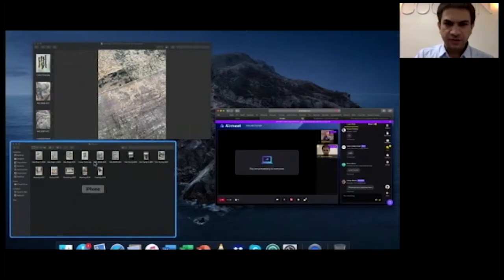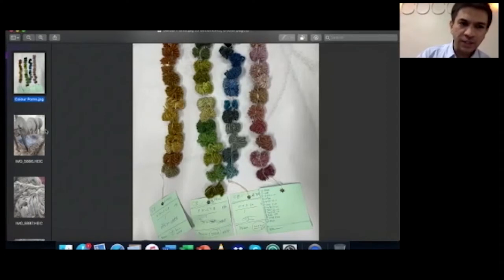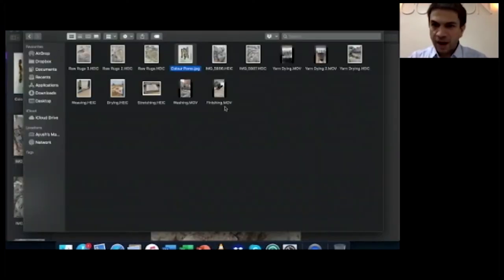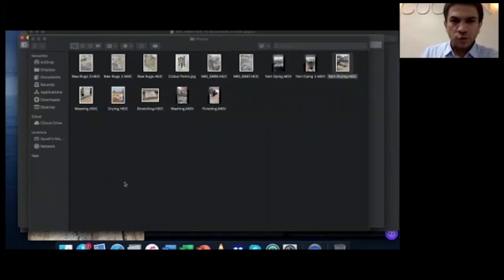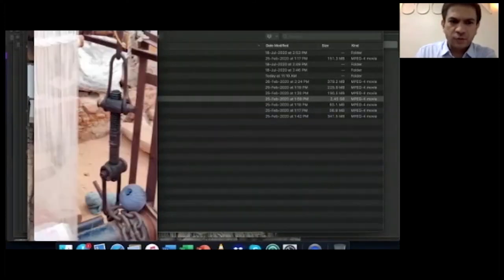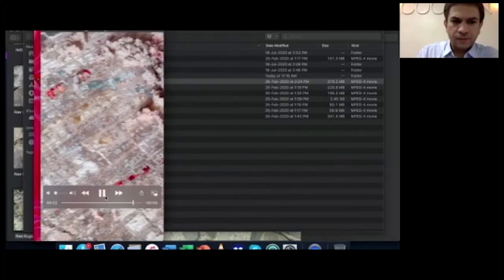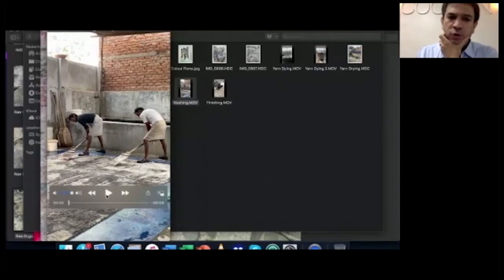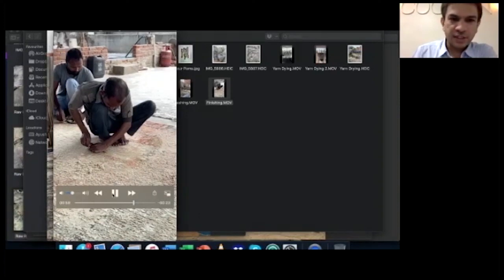Webinar: Season 1, Episode 2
Tune in as we engage with @ayush2412 & get talking about 'How to creatively use Rugs & Carpets in Interior Spaces'. As the Founder & Creative Director of @cocoonfinerugs , Ayush through his experience in the industry has completely morphed the way end users experience & visualise the product in their unique spaces.
Through his concept rug gallery & being a part of a 2nd generation carpet manufacture & design company himself, Ayush has found his roots emotionally connected to the industry from his early childhood - days spent with his father visiting remote rug weavers in Rajasthan & Gujarat.
Texture, colour & design come almost habitually to him & he also attributes everyday elements like architecture, people & nature as large counterparts in some of @cocoonfinerugs signature collections.